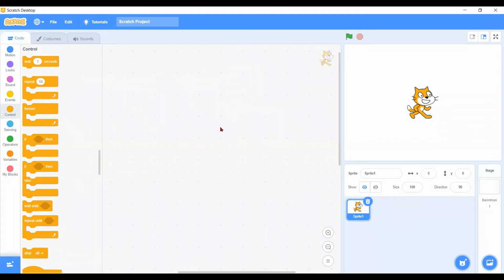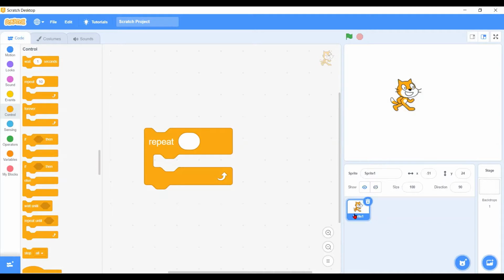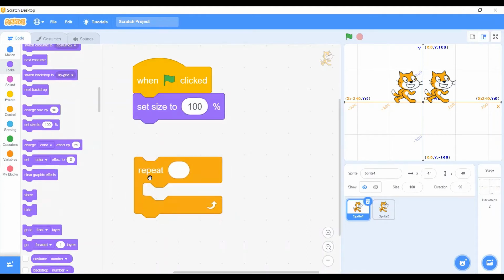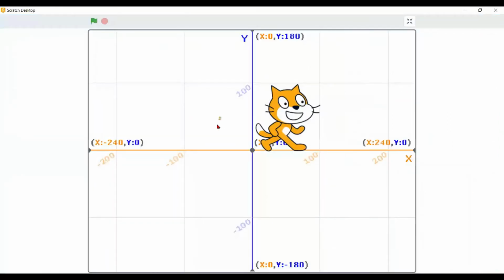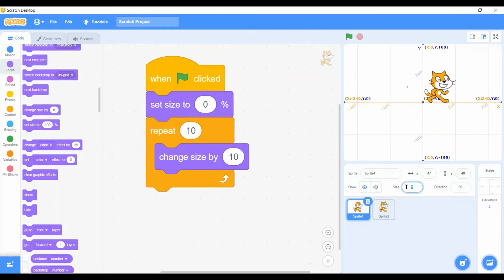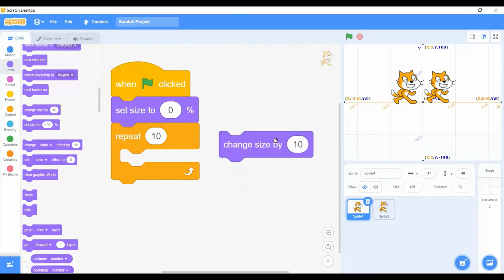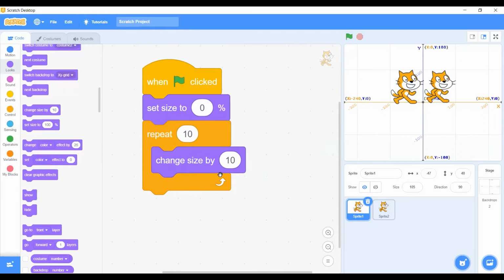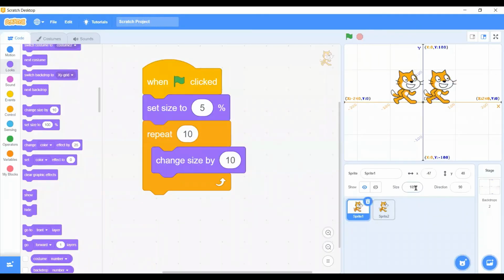Scratch Block Basic - repeat for block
One point lesson on Scratch Block Basic -  Control's repeat for block